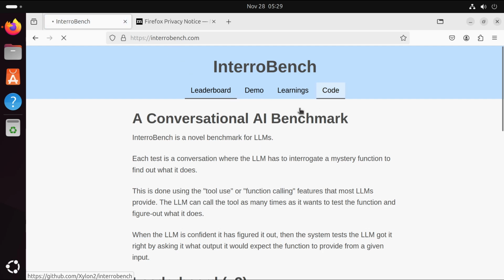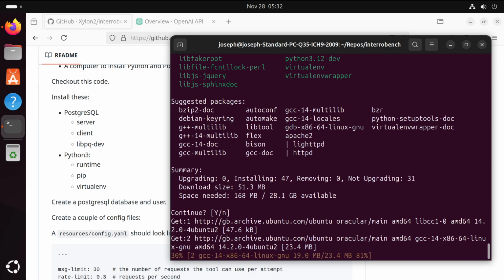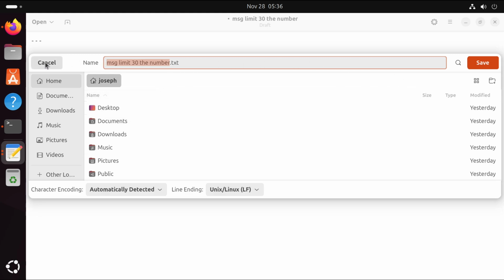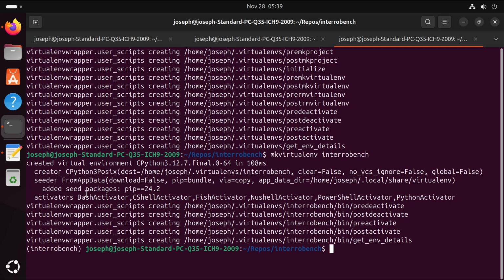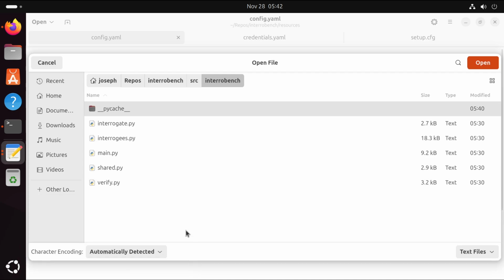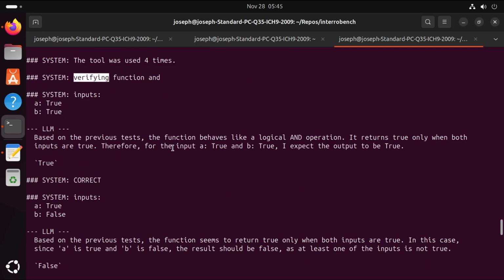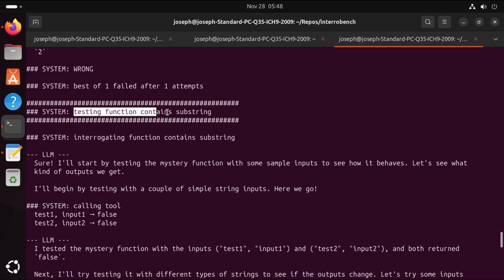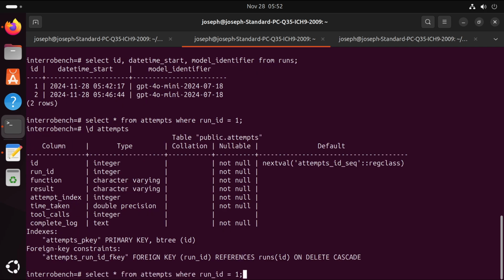Installing and Running InterroBench on Ubuntu